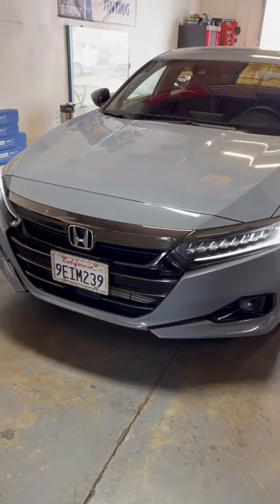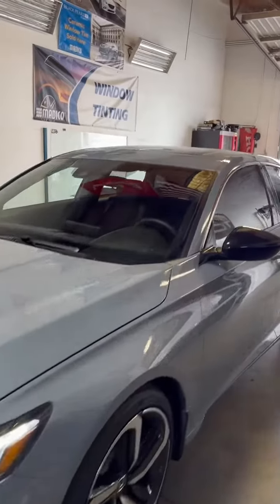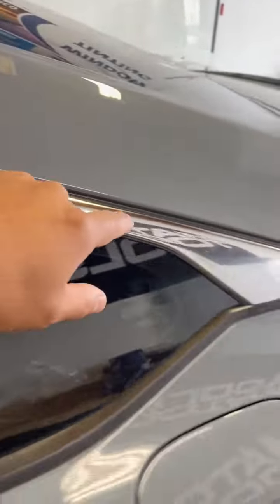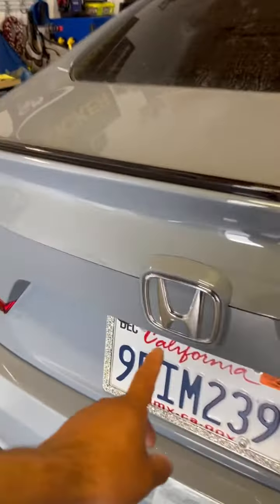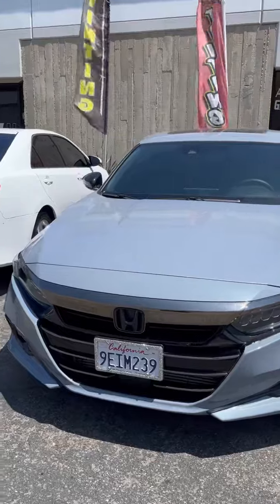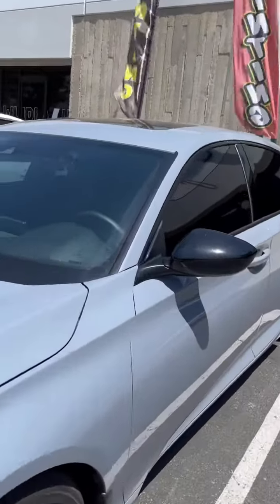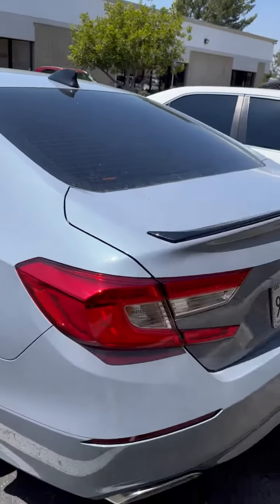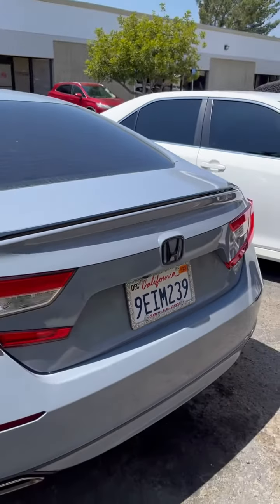2022 Honda Accord Chrome Delete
3M Wrap Gloss Black